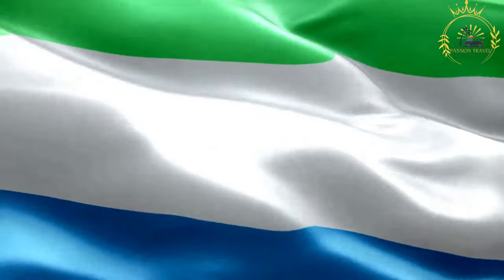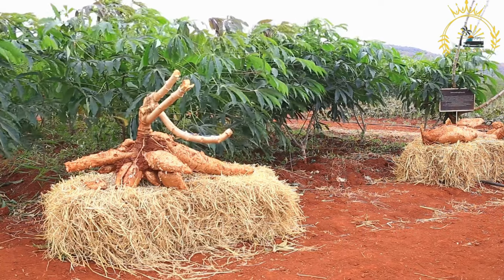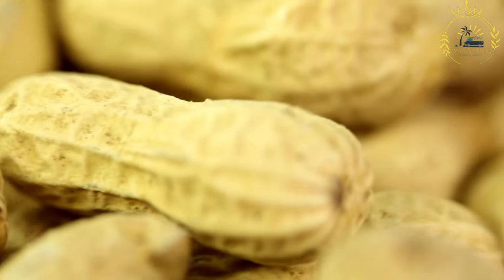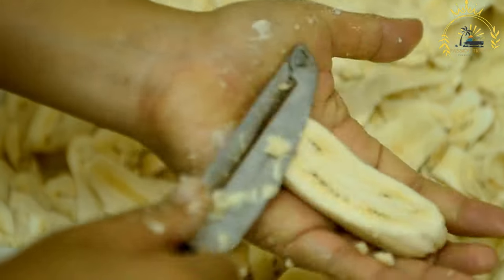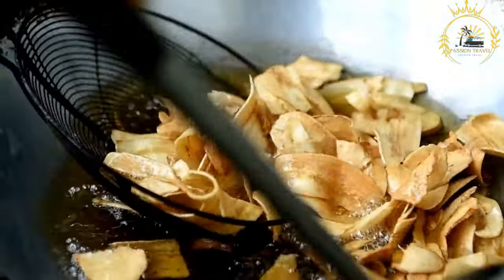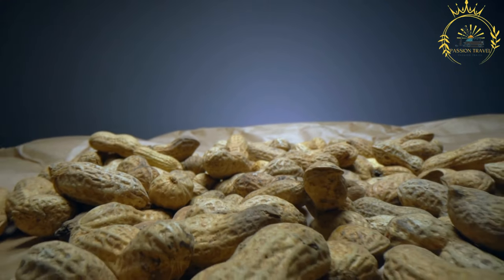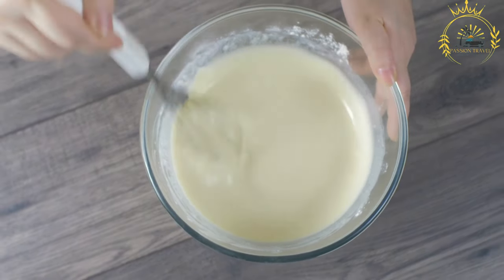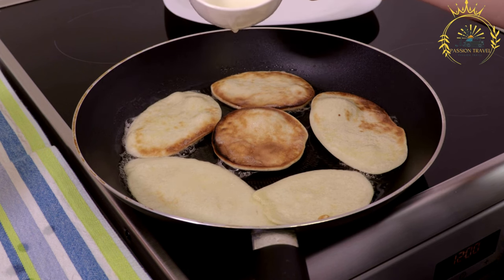street food in sierra leone best street food in sierra leone top 5 street in sierra leone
Sierra Leone has a vibrant street food culture with a wide range of delicious and flavorful dishes influenced by its diverse culinary traditions. Here are 5 street foods you can find in Sierra Leone:
Cassava Leaves: A popular stew made from cassava leaves, often cooked with palm oil, spices, and various proteins like fish, chicken, or beef.

Peanut Butter Soup: A creamy and savory soup made from groundnuts (peanuts), often served with rice or fufu.

Fried Plantains: Slices of ripe plantains fried until golden brown and crispy.

Kanya: Roasted peanuts or groundnuts, often sold in small bags or by street vendors.

Savory Pancakes: Thin pancakes made from a batter of flour, water, and spices, usually served with savory toppings.

These street foods offer a taste of Sierra Leone's rich culinary heritage and are enjoyed by locals and visitors alike. Be sure to explore the vibrant street food scene when you visit Sierra Leone to savor the flavors of the country.

00:00 intro
00:06 Cassava Leaves
02:32 Peanut Butter Soup
05:10 Fried Plantains
07:32 Kanya
10:01 Savory Pancakes